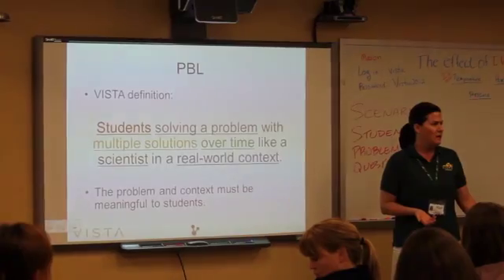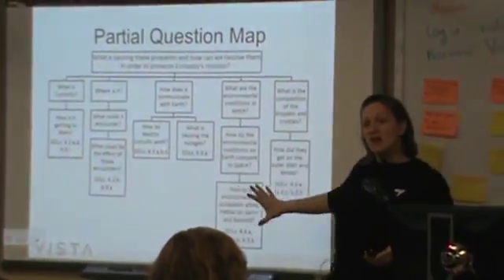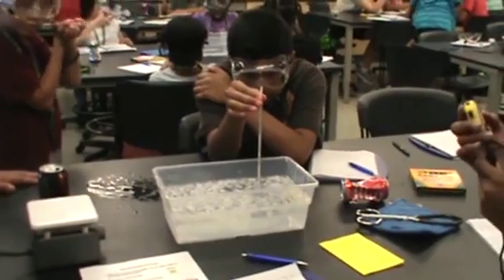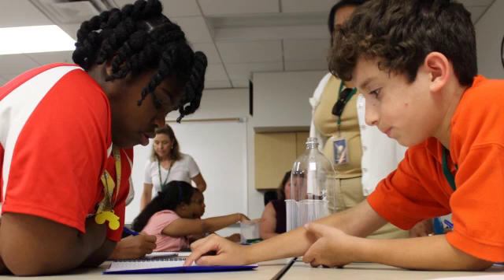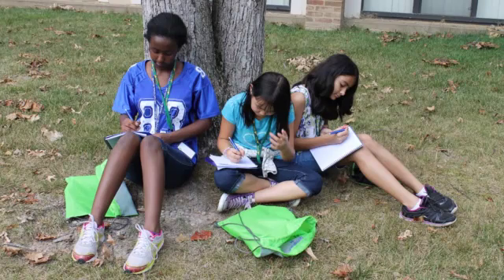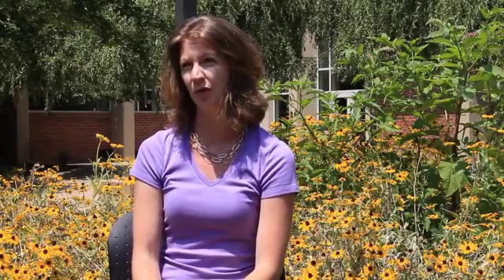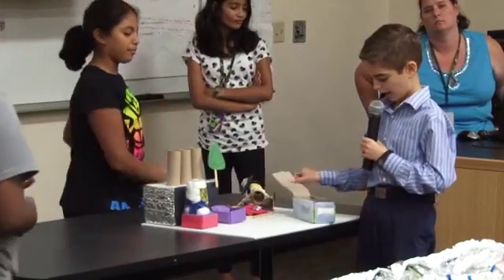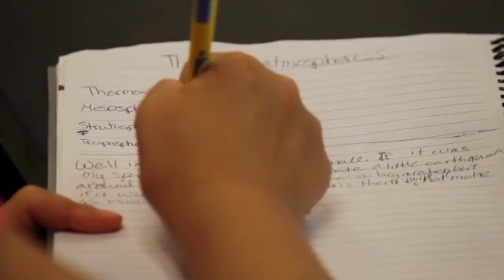VISTA, From Camp to Classroom: Science problem-based learning (Elementary)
How does VISTA look in a real elementary classroom? Here, elementary teacher Kathy Lamont tells about implementing the VISTA problem-based learning approach to elementary science. "VISTA works. This process made a difference," she says.

The Virginia Initiative for Science Teaching and Achievement (VISTA) is a statewide partnership among 60+ Virginia school districts, six Virginia universities, and the Virginia
Department of Education to improve science teaching and student learning for all students at all levels. Its investigators are working to to translate research-based best teaching practices into the classrooms; to conduct research to help determine what makes the most significant difference in helping teachers to help students learn, and to build a community of practice among science educators across the Commonwealth.